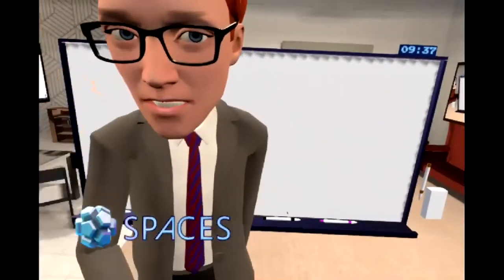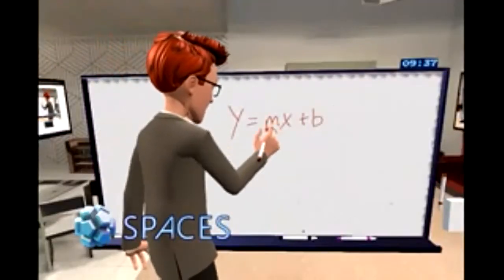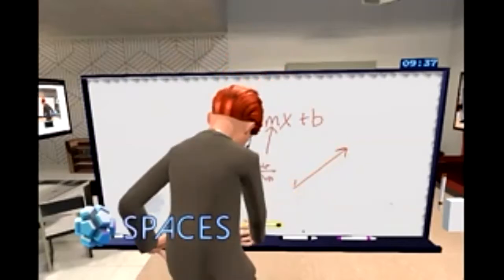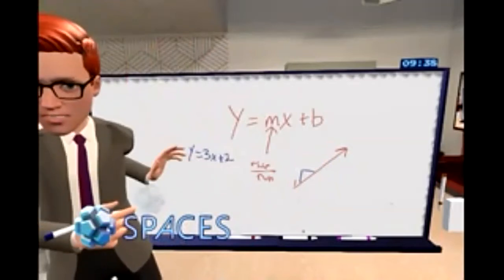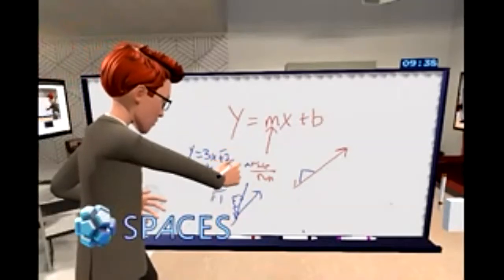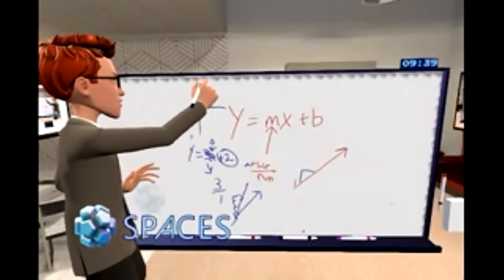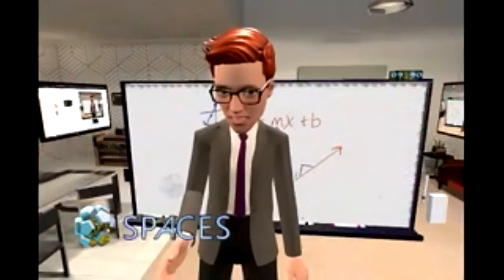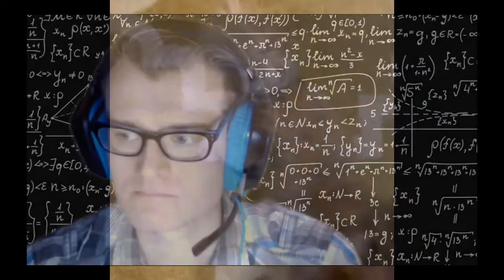April 21st, 2020